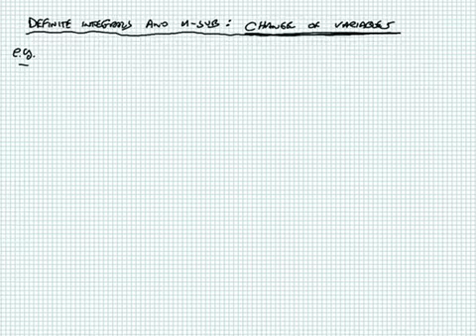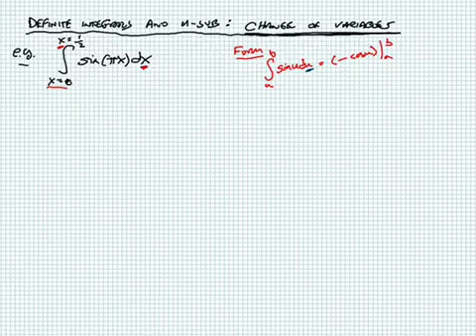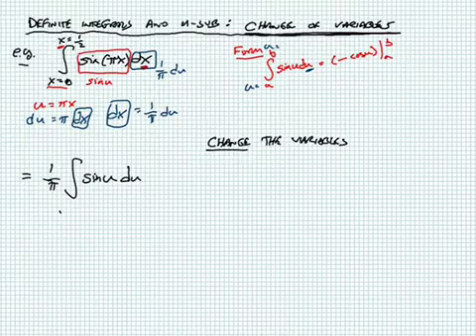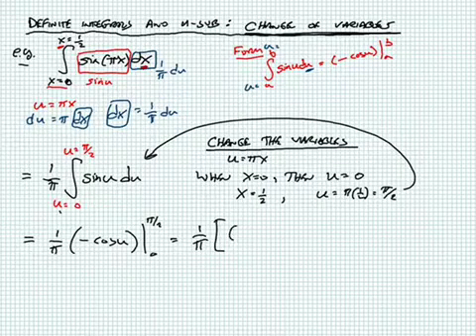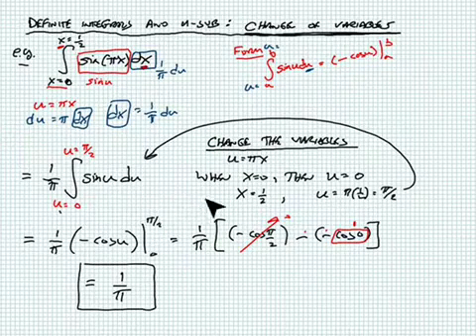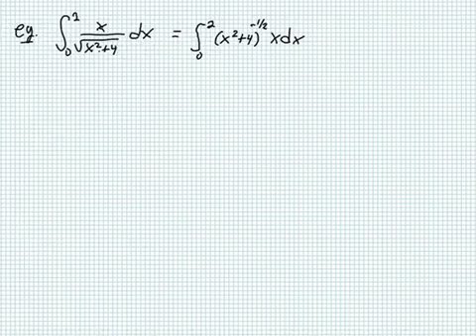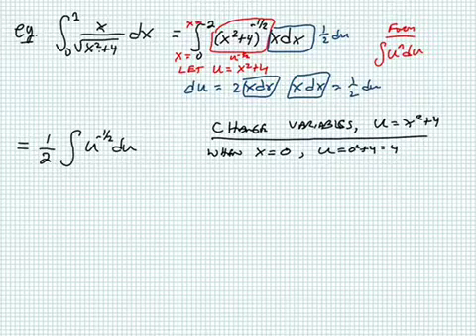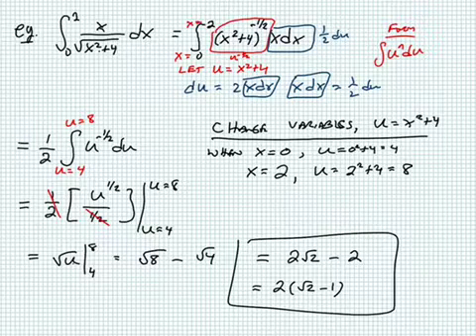Calc AB Sec 4 5 U Sub Part 3